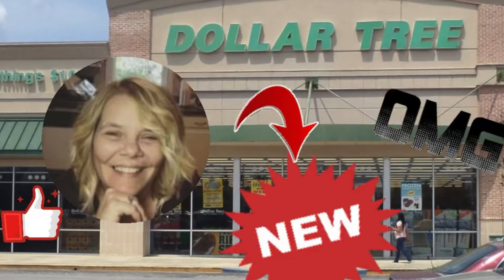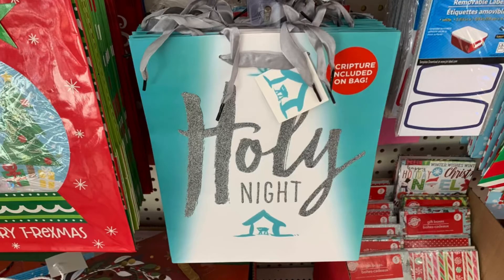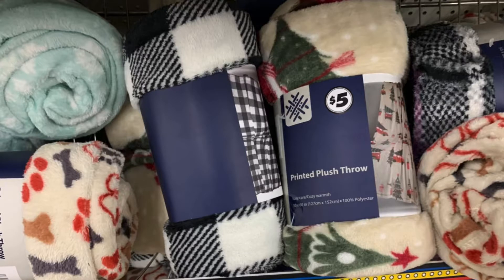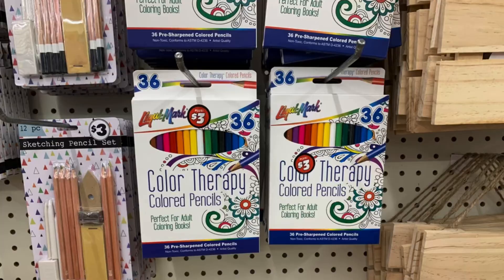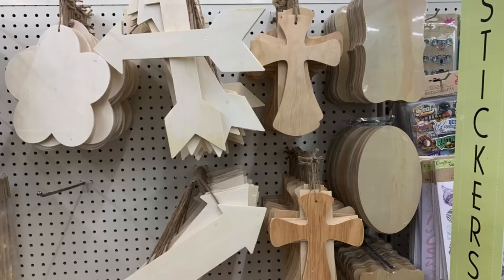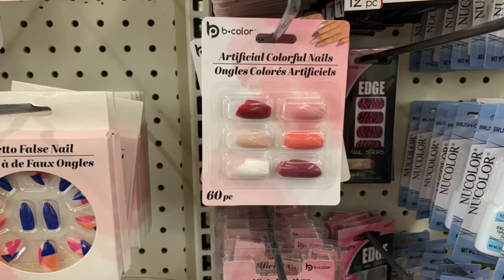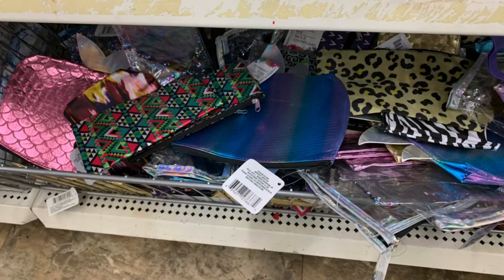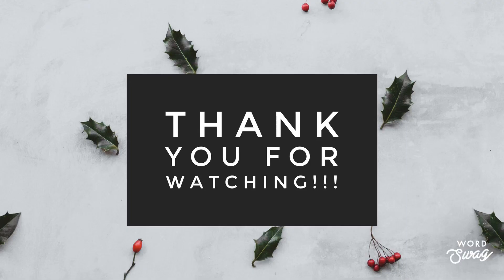Dollar Tree Plus walkthrough/Last minute Christmas gifts at the Dollar Tree /Come with me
Today's video is a last minute Christmas gifts at the Dollar Tree ! Come with me to the Dollar Tree Plus to see what's new at the Dollar Tree ! Dollar Tree walkthrough featuring all new items at the Dollar Tree !

Merry Christmas,
Marsha